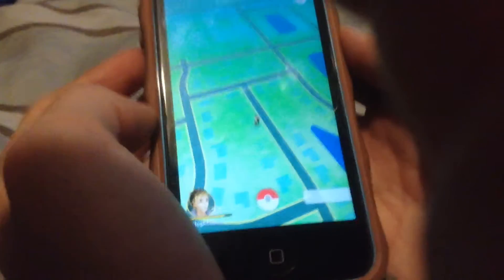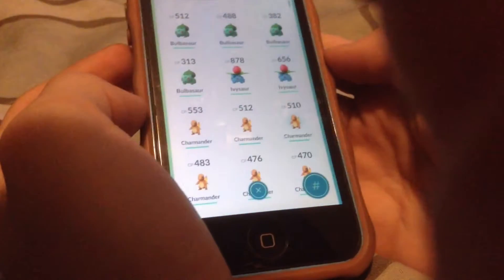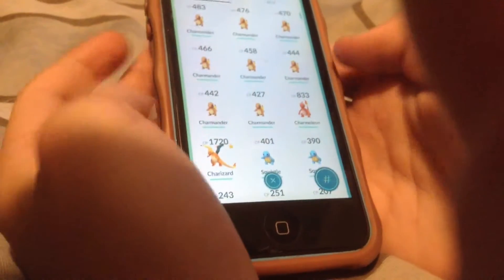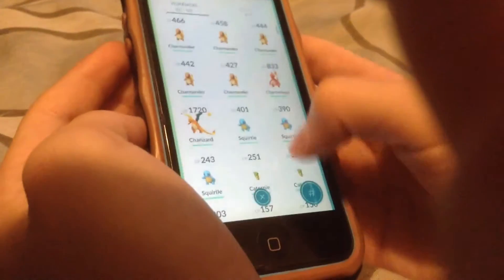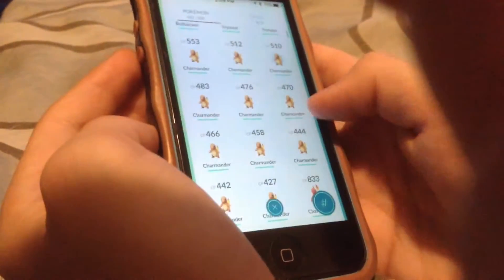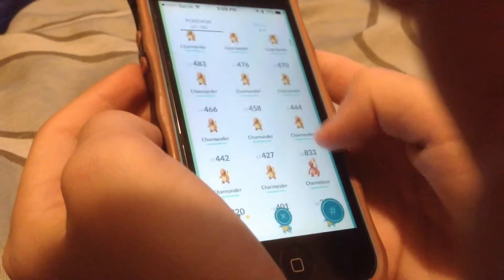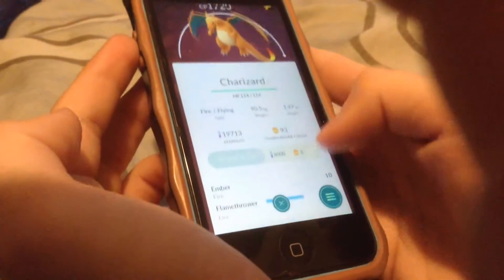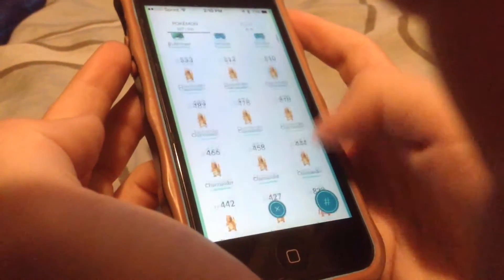How to get a charzard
Good luck and get some charzards